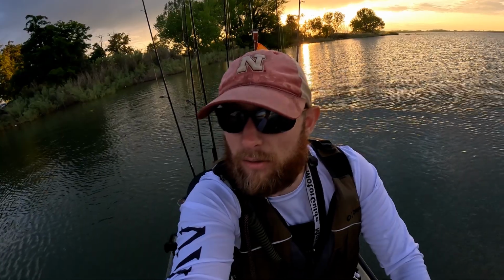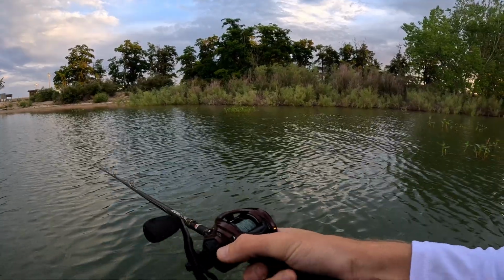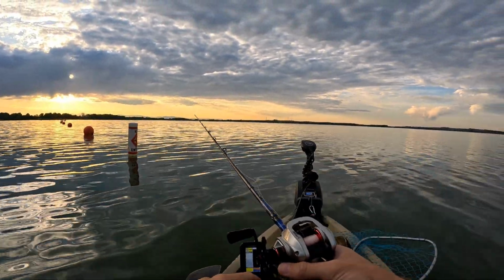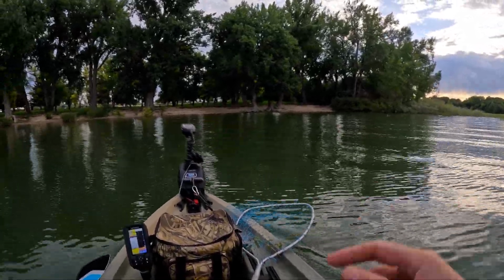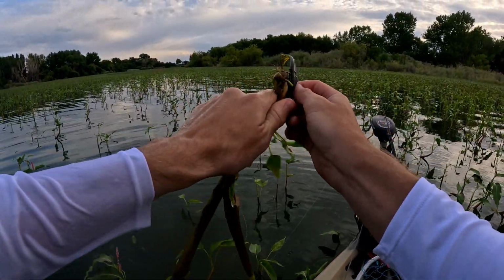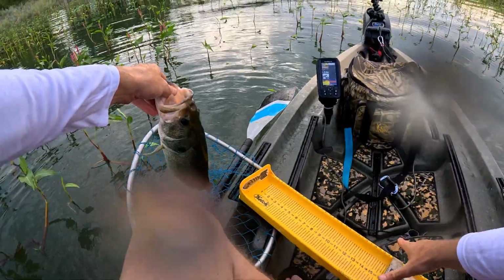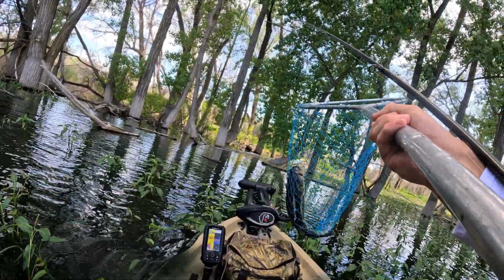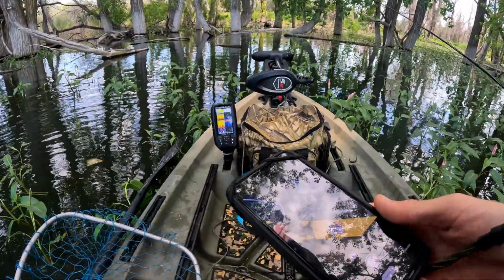Quick score upgrades on Lake Lowell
I go out on Lake Lowell looking to upgrade scores for IKBF's June 2023 (Teams) monthly online challenge.